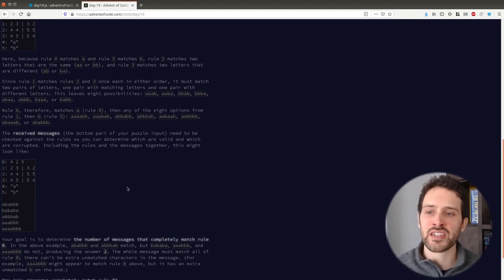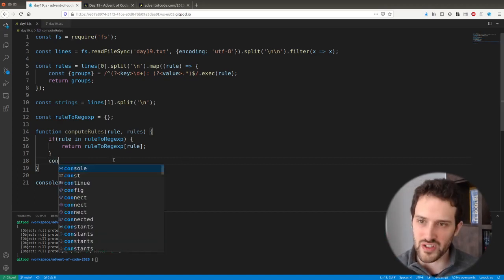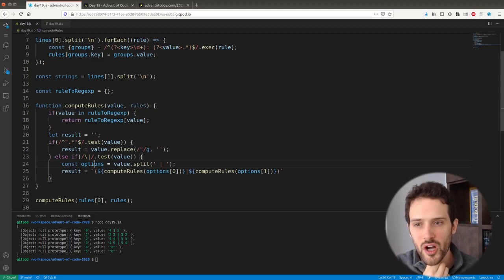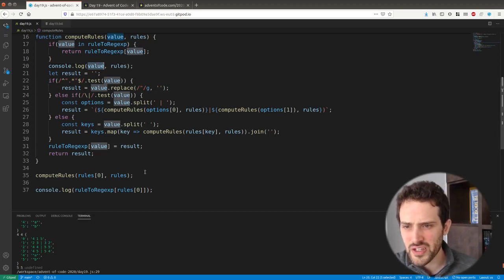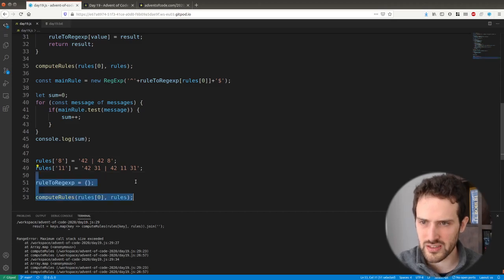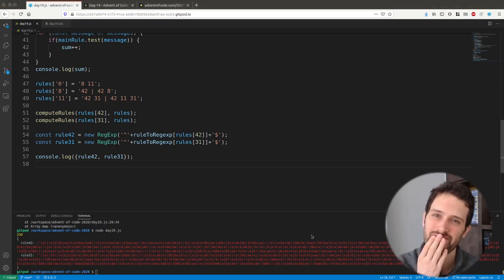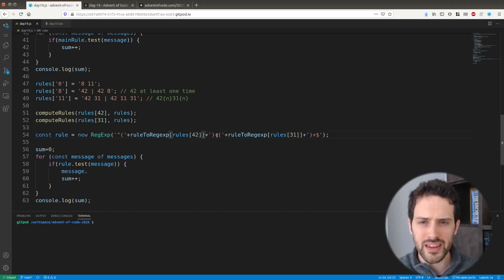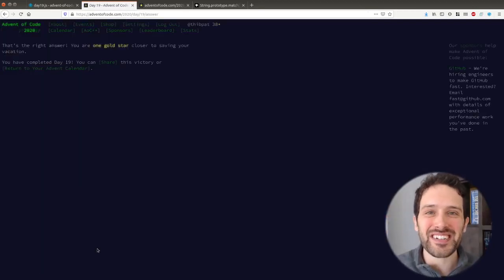Solving day 19 of Advent of Code 2020 in JavaScript